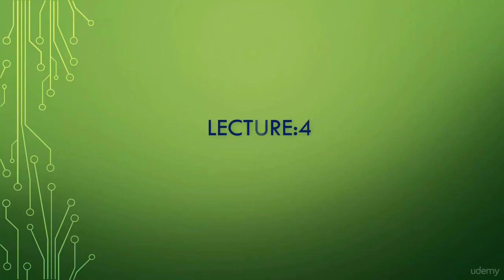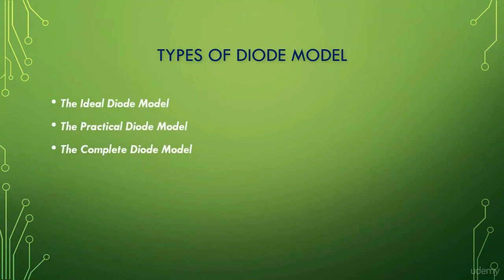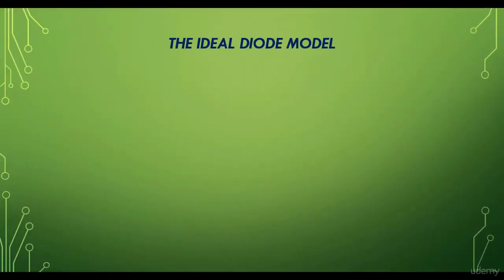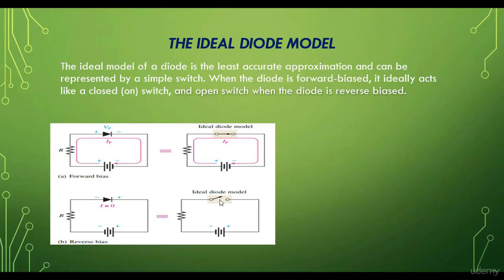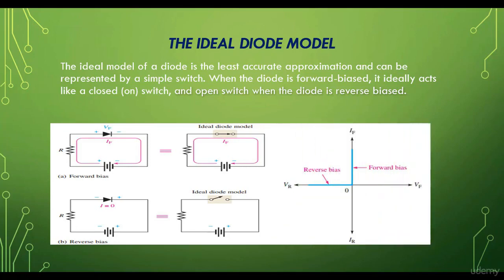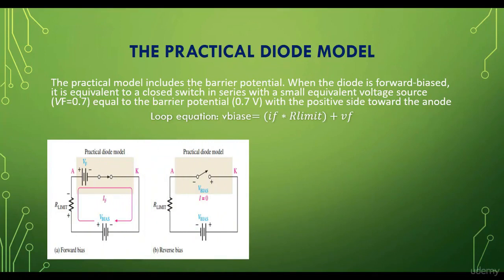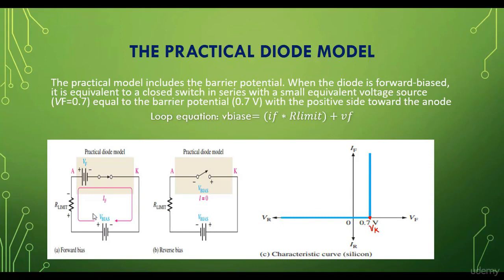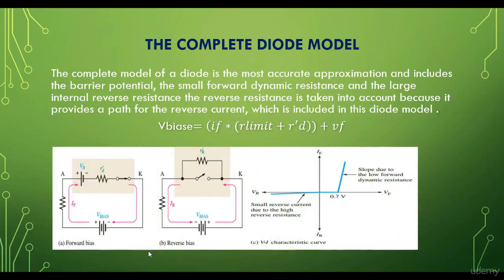4- Details of Diode Models | DC AC Analysis of Diode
Electronics DC AC Analysis of Diode - Free Engineering and Technical tutorials & courses with free certifications.